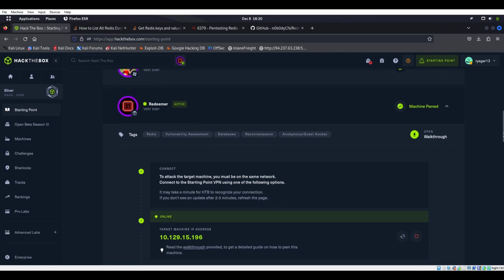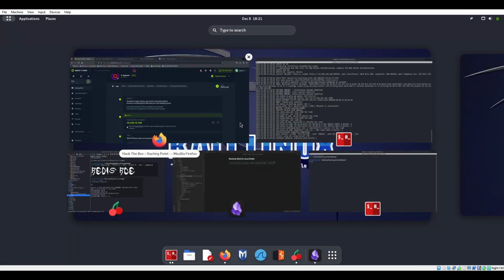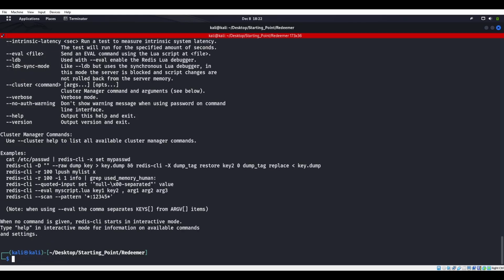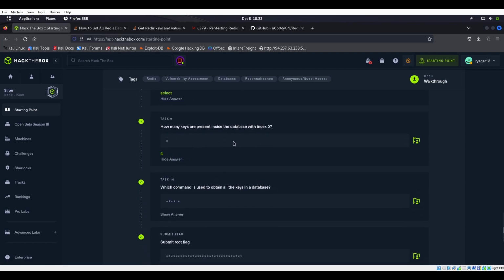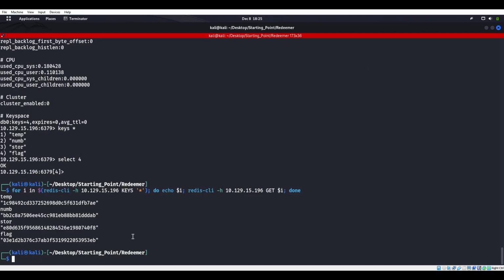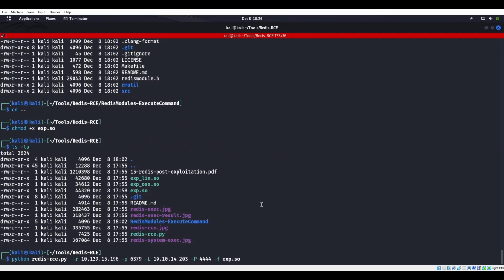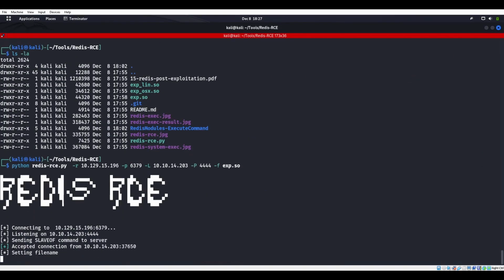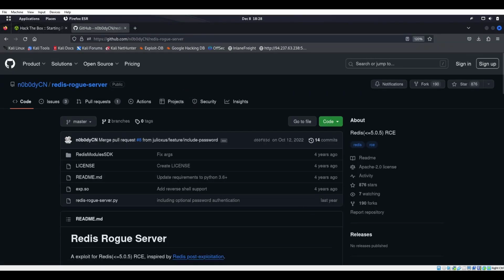HTB Starting Point: Redeemer (Video 4)